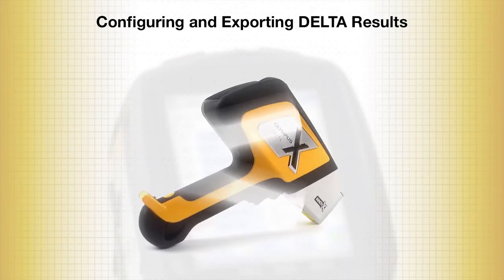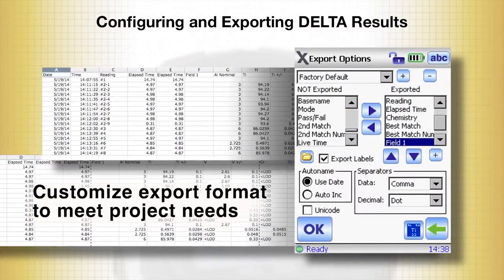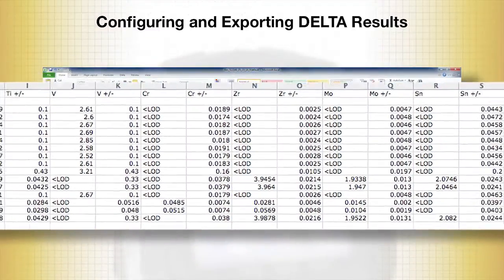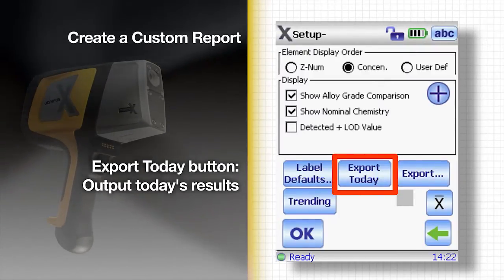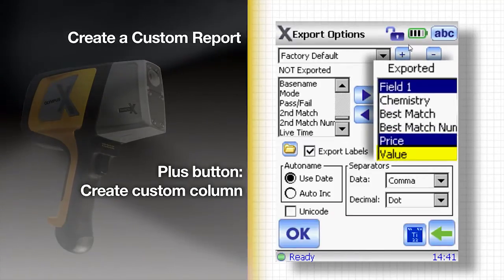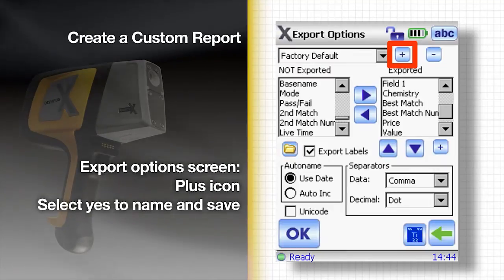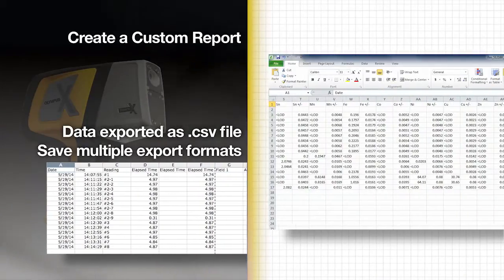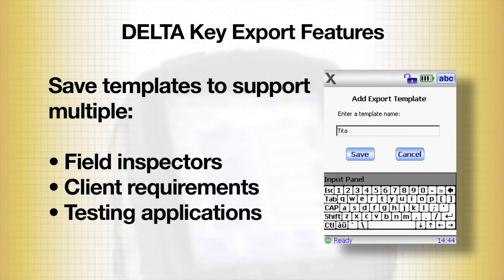Configuring and Exporting DELTA XRF Analyzer Results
In this video, we will show you how easy it is to export test results from the DELTA XRF Analyzer and reduce the time from field testing to the final report. The results report generated by the DELTA is often the most important outcome of field testing.

Questions? Contact an Olympus Specialist